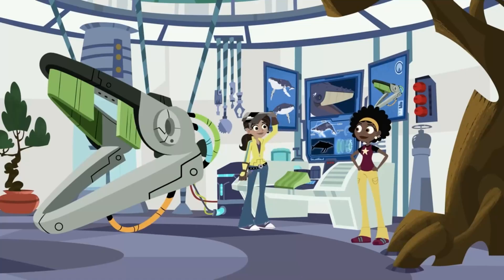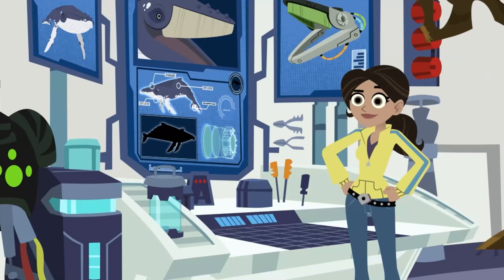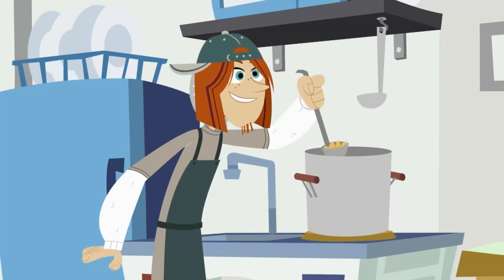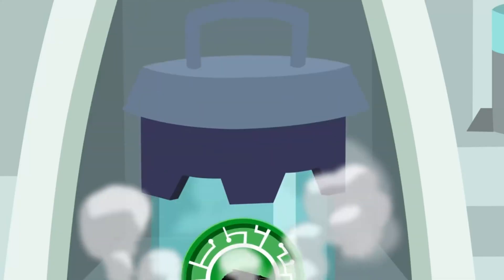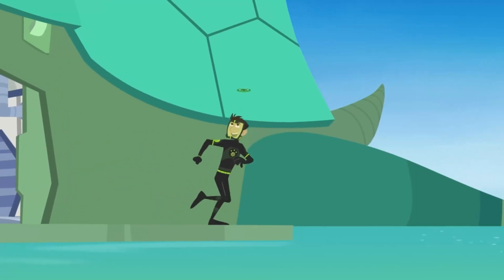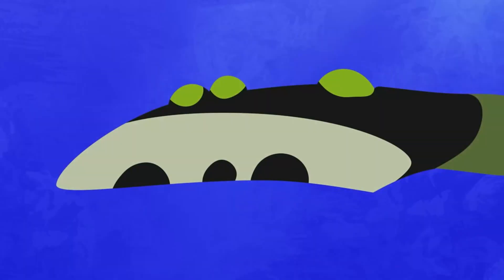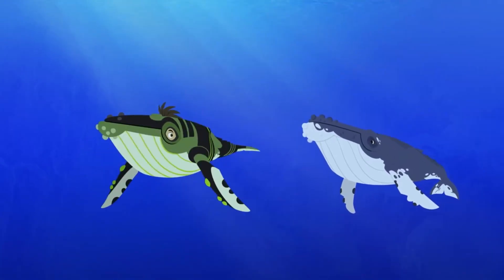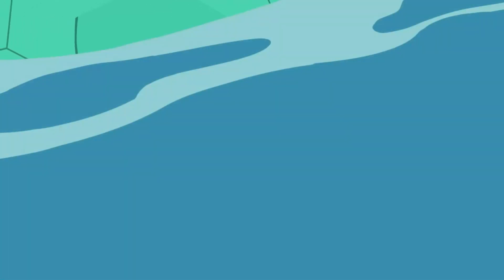Wild Kratts: Mini Heroes and Mighty Mouths: Humpback Whale Power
This week's batch of new Wild Kratts episodes have dropped online, so I figured I'd get to posting some clips of said episodes while the time is right. This clip is of Season 7, Episode 13, "Mini Heroes and Mighty Mouths." Aviva finishes programming on the Humpback Whale Disc for Chris's Creature Power Suit, for him to use in order to rescue a miniaturized Martin lost at sea.

𝐈 𝐝𝐨 𝐧𝐨𝐭 𝐨𝐰𝐧 𝐖𝐢𝐥𝐝 𝐊𝐫𝐚𝐭𝐭𝐬. 𝐈𝐭 𝐢𝐬 𝐜𝐫𝐞𝐚𝐭𝐞𝐝 𝐛𝐲 ‪@𝐓𝐡𝐞𝐊𝐫𝐚𝐭𝐭𝐁𝐫𝐨𝐬‬, 𝐌𝐚𝐫𝐭𝐢𝐧 𝐚𝐧𝐝 𝐂𝐡𝐫𝐢𝐬 𝐊𝐫𝐚𝐭𝐭, 𝐚𝐧𝐝 𝐜𝐨𝐩𝐫𝐢𝐠𝐡𝐭𝐞𝐝 𝐛𝐲 𝟗𝐒𝐭𝐨𝐫𝐲𝐈𝐫𝐞𝐥𝐚𝐧𝐝.